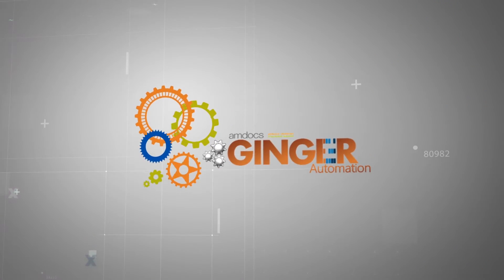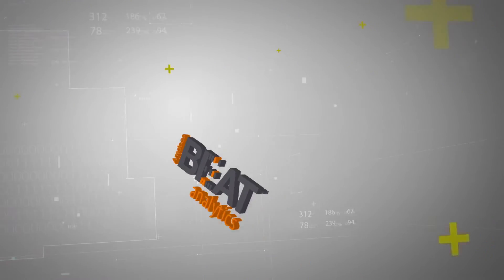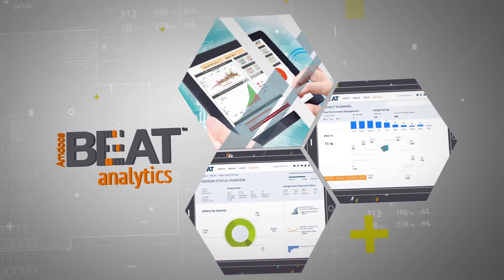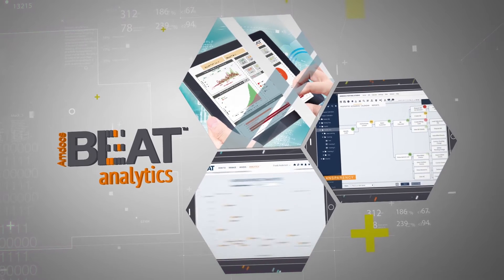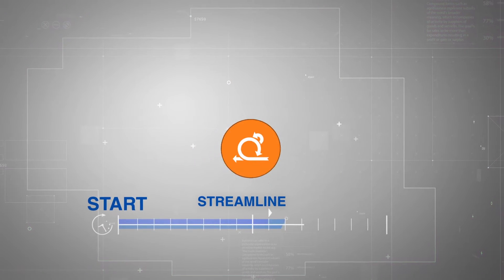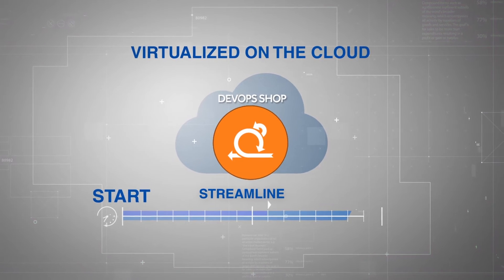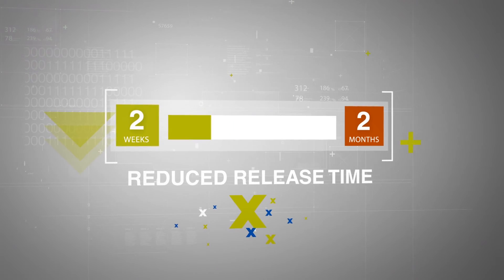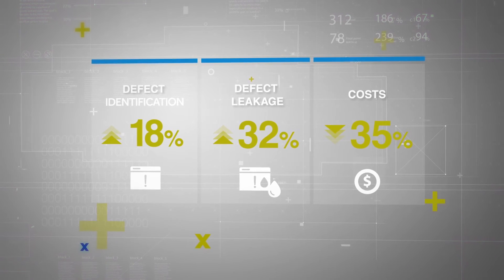Case Study – Amdocs DevOps testing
In this case study, Amdocs Testing addressed the challenges a tier-1 North American service provider faced. Amdocs delivered continuous value using DevOps, agile development and clear accountability.